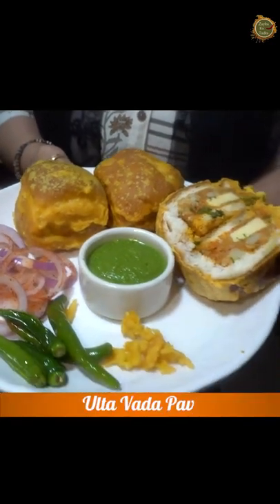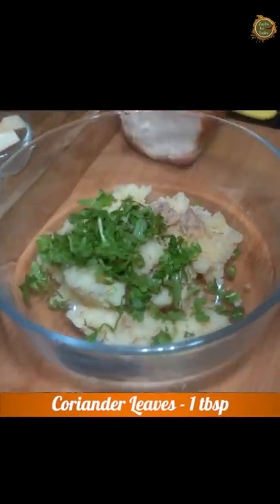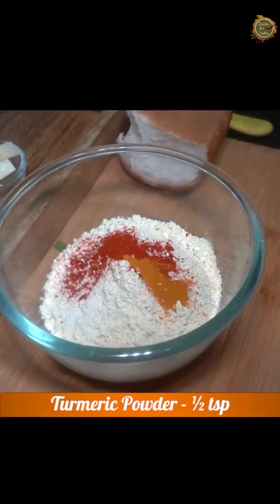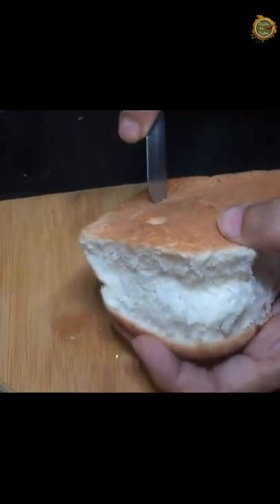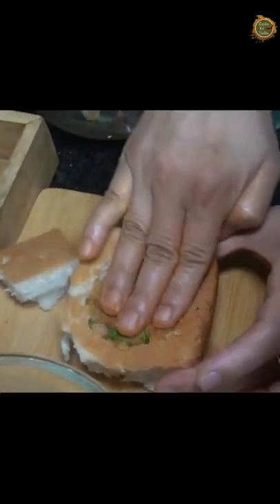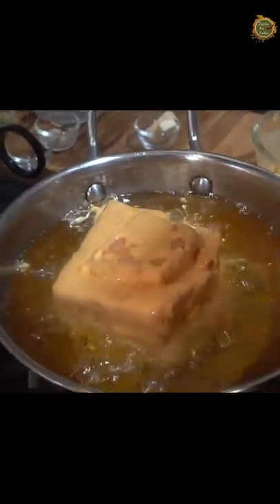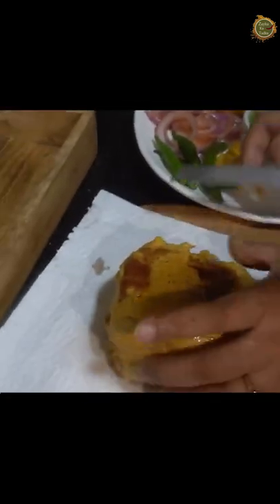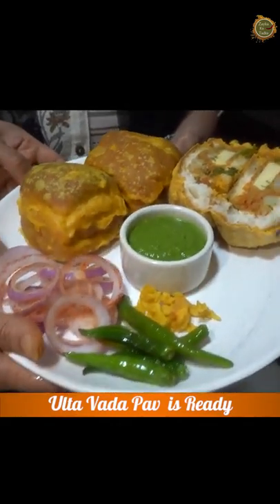Ulta Vada pav | mumbai ka famous Vada pav